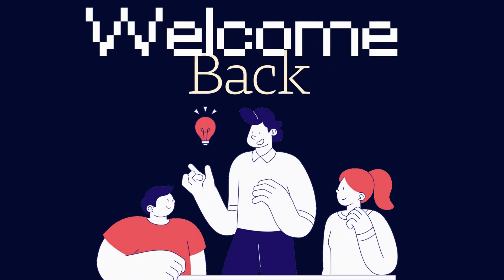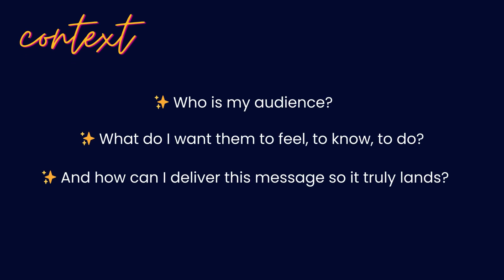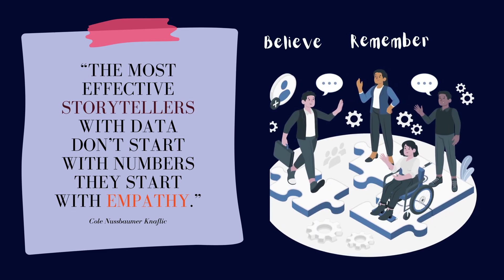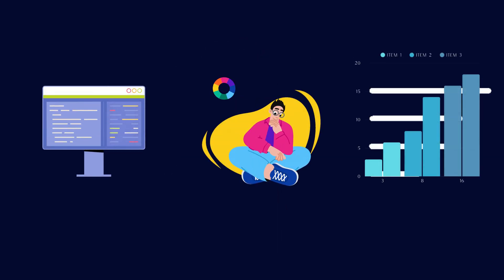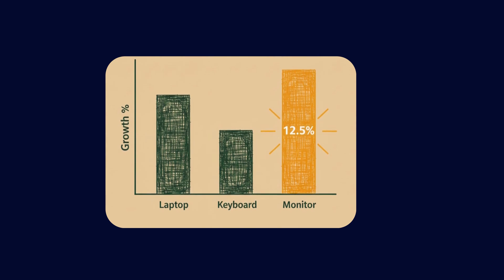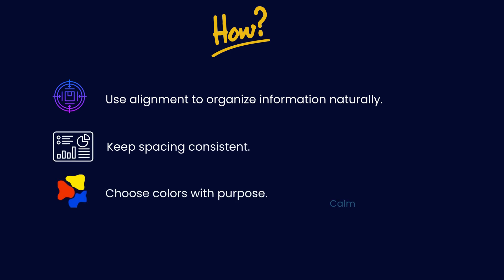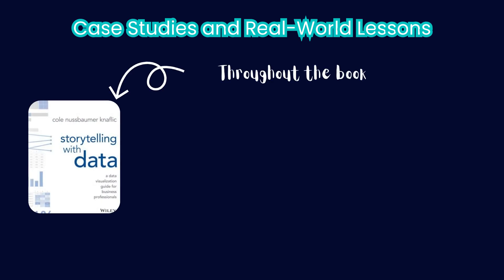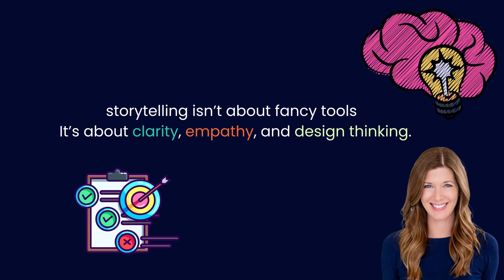Turn Data Into Emotion | Storytelling With Data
How to Tell Stories With Data | Full Book Summary

Learn how to transform raw numbers into powerful stories that inspire action, based on Storytelling With Data by Cole Nussbaumer Knaflic.
In this video, we’ll explore the six timeless principles that turn boring charts into unforgettable stories.

⌛CHAPTERS & TIMESTAMPS

00:00 – Introduction
The world is full of data… but few know how to make it speak. Discover how this book teaches you to bring meaning and emotion into your visuals.

00:42 – 1️⃣ Understand the Context
Before you touch a chart, ask three questions: Who is my audience? What’s my key message? How will I deliver it?

02:05 – 2️⃣ Choose the Right Visual
Not every chart tells your story. Learn how to pick the best visual — bar, line, scatter, or highlight — to match your message.

03:00 – 3️⃣ Eliminate Clutter
Clarity beats complexity. Remove visual noise, simplify colors, and make every element earn its place.

04:01– 4️⃣ Direct Attention
Guide the viewer’s eyes with color, size, and contrast. You control what they see — and when.

05:01 – 5️⃣ Think Like a Designer
Good design isn’t decoration. It’s structure, hierarchy, and flow that make your message effortless to absorb.

05:55 – 6️⃣ Tell a Story
Every dataset can be a story — with a beginning, middle, and end. Learn how to create tension, resolution, and action through data.

07:11 – 7️⃣ Real Examples & Case Studies
Explore real transformations — from cluttered charts to clean, story-driven visuals that influence decisions.

07:49 – Final Thoughts & Call to Action
Data doesn’t speak for itself — you are its storyteller. Learn to transform insight into impact.

🎬 Script written and produced by "Houcine Nouh"
📈 Visuals edited for learning & clarity